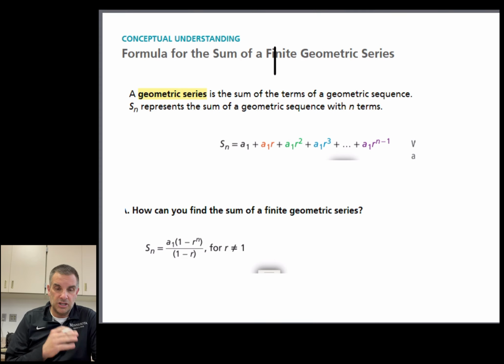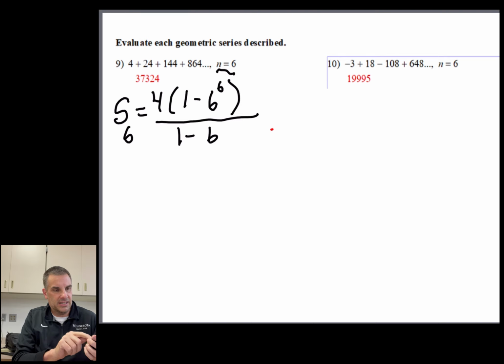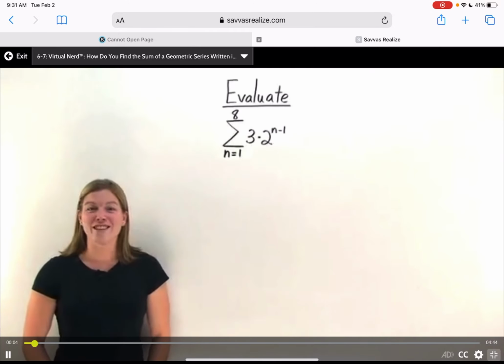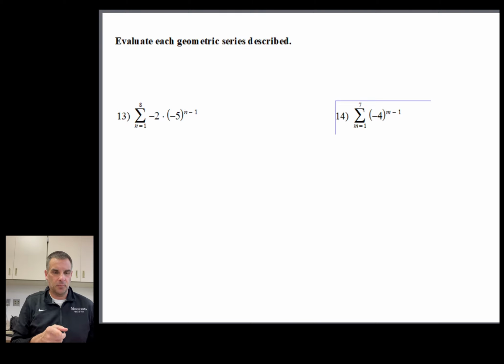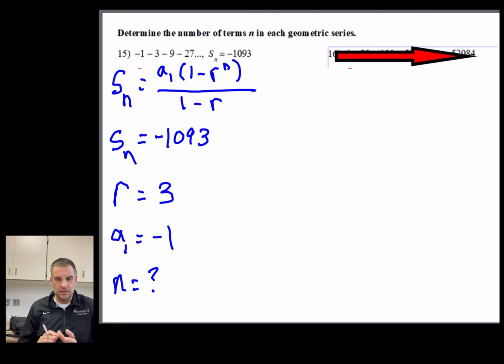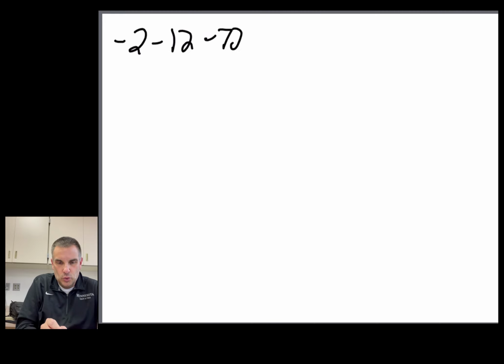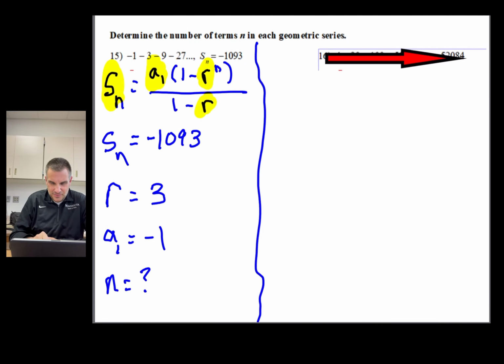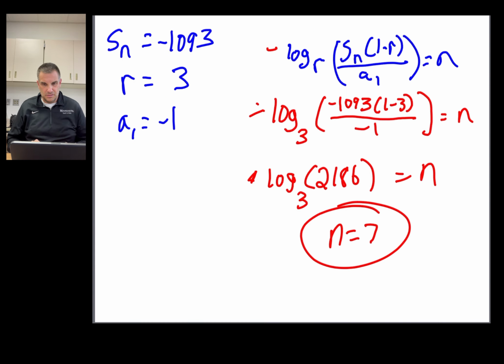Honors Algebra 2. Section 6.7B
00:00 Geometric Series Formula
04:01 Questions 9-10
08:24 Questions 11-12
11:30 Summation Notation
15:10 Questions 13-16
18:40 Questions 17-18